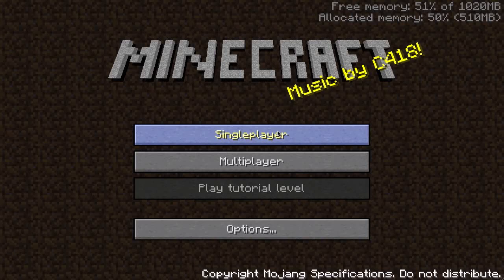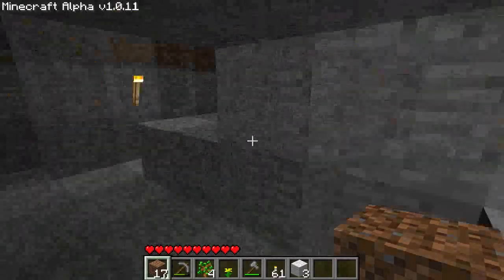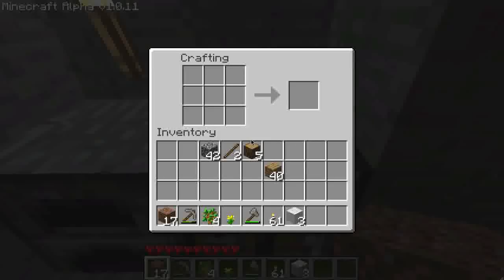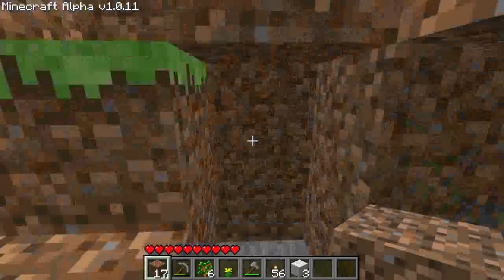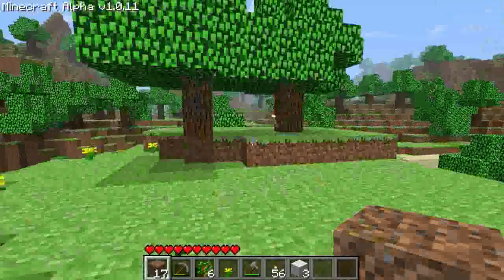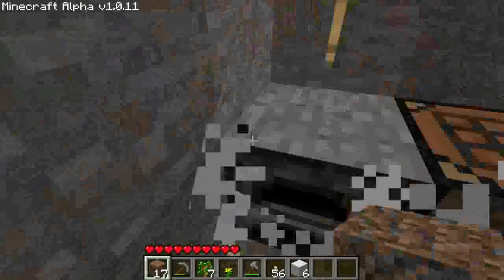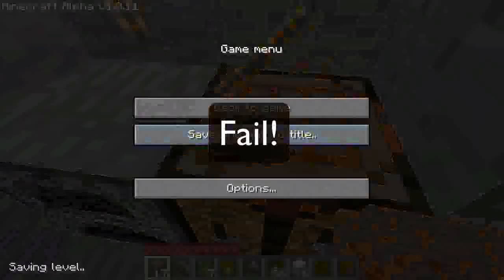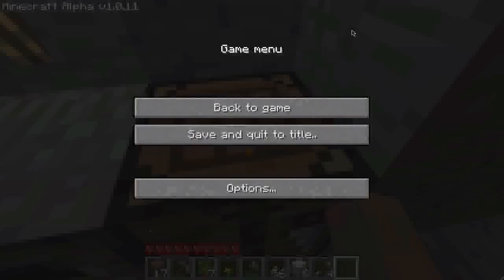Minecraft Time Machine: (1.0.11) I just realize there is no chicken...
So again... I record this video at school... but this time I record this not at school time. So yeah... I was thinking what alpha version should I play next and I pick 1.0.11. So I find out whats old (get it... what's so old...) about this version. I find out that we need iron to make an arrow... Enjoy!